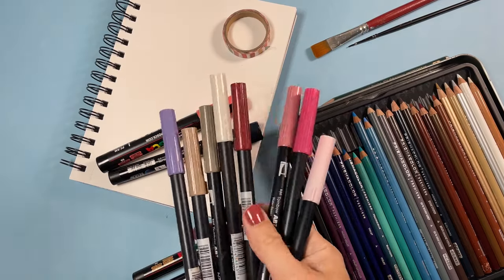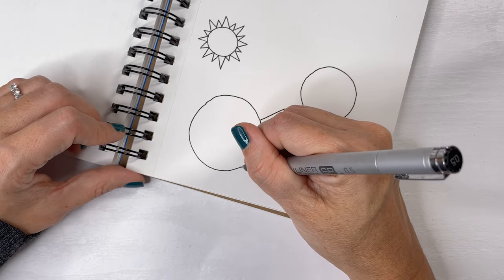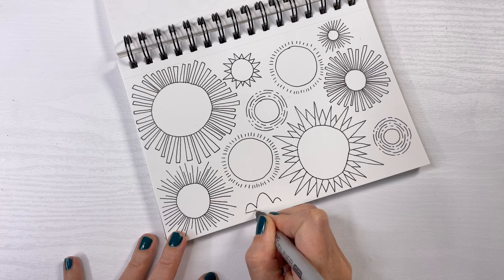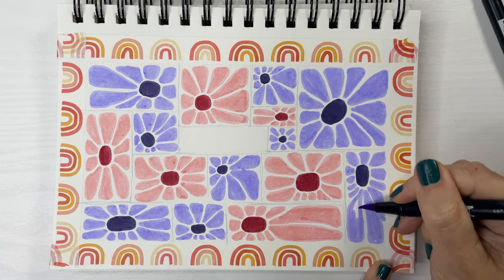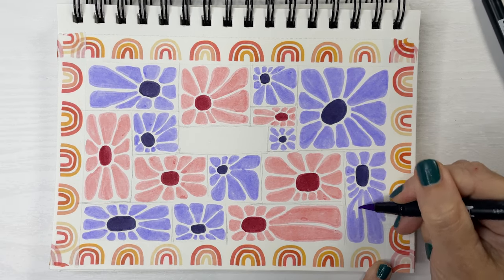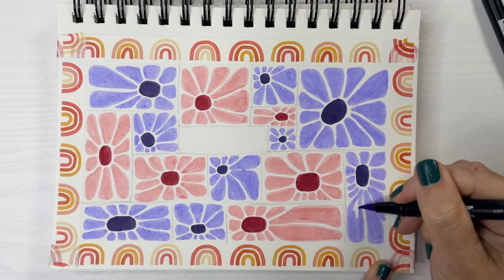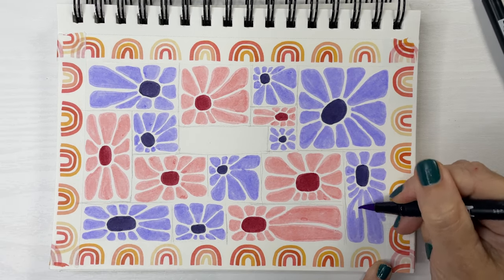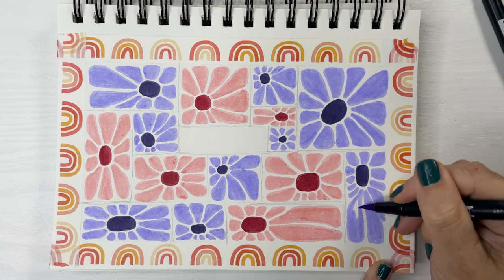5 Fun and Relaxing Sketchbook Ideas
Here are five different ways to fill your sketchbook, practice your art, and/or relax and just enjoy creating. Feel free to follow along or just do your own thing while I fill mine.

If you want to share what you've made, tag me at @kristinahunterart on Instagram. I'd love to see your creations!